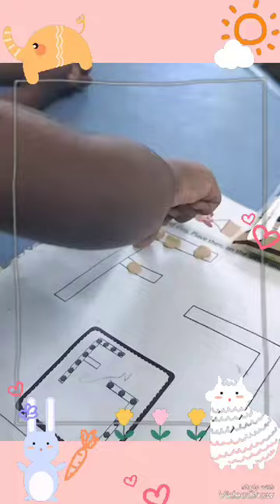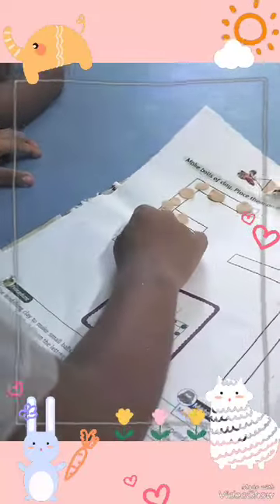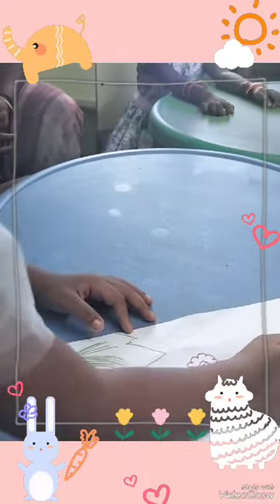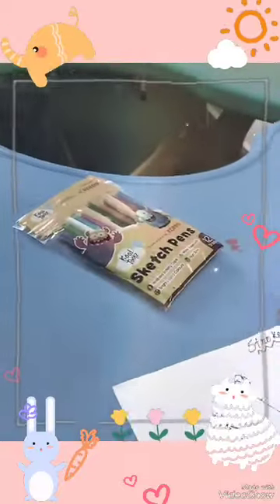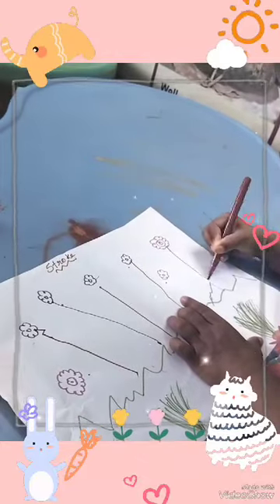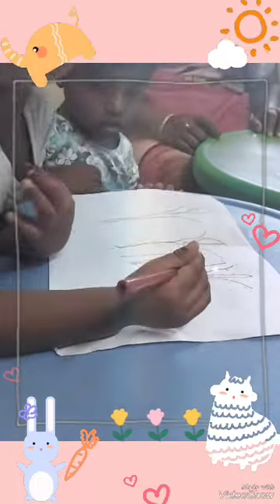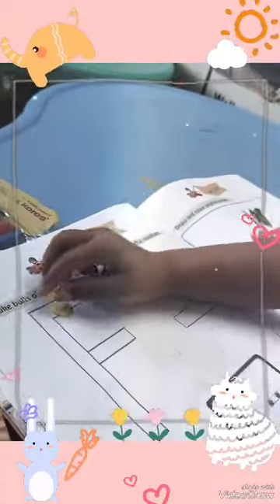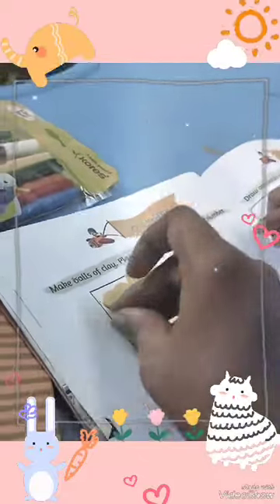annapoorni education social welfare trust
Video from annapoorniarts